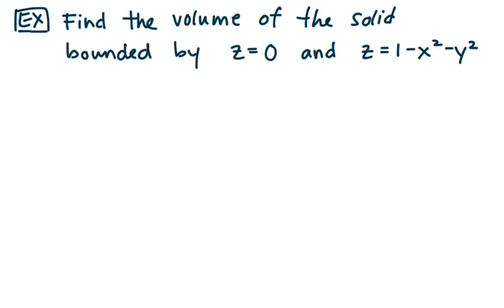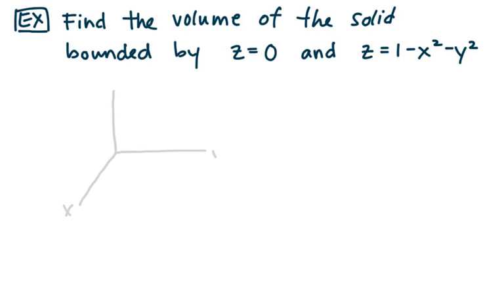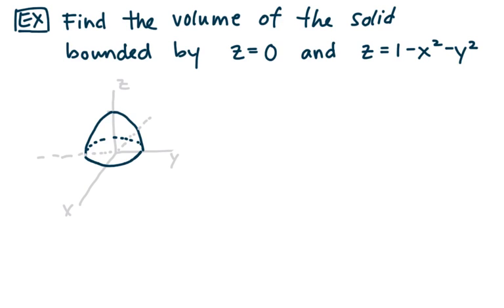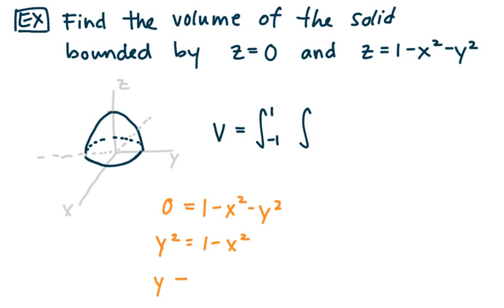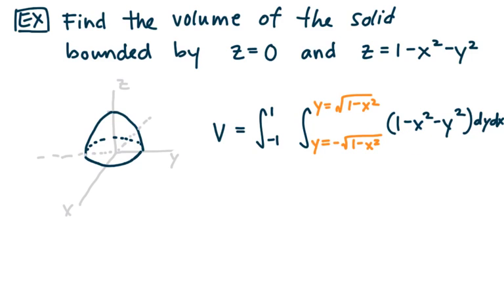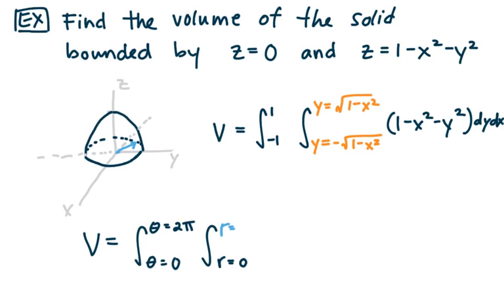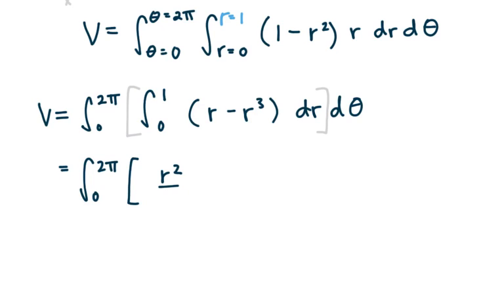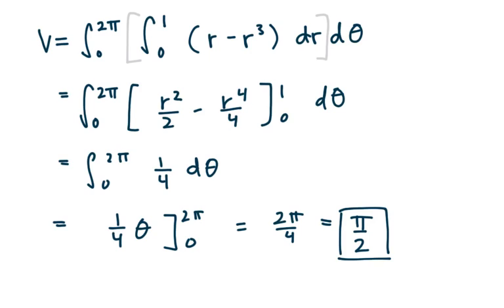MAT273 - Unit4 - 15.4d Find The Volume Of A Solid, Choose Rectangular Or Polar Coordinates